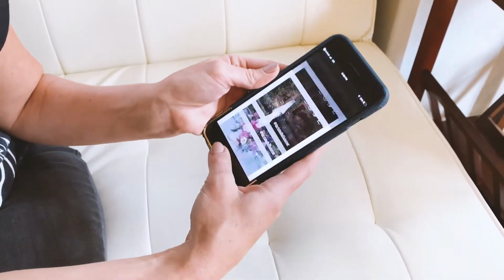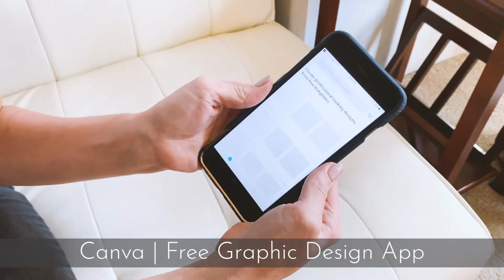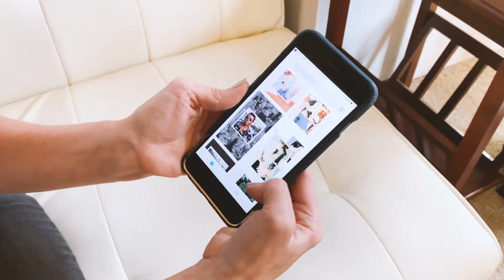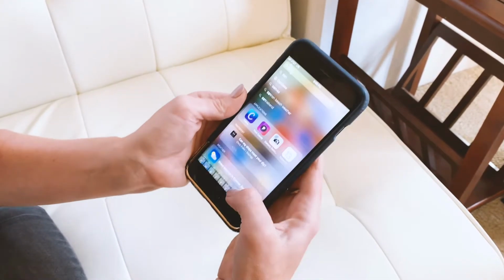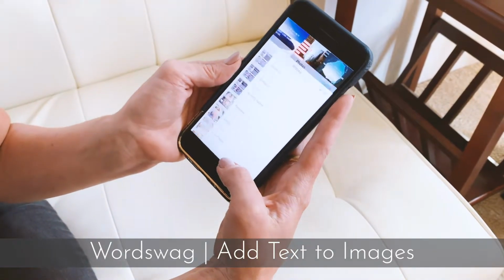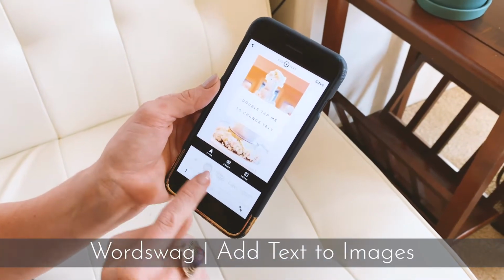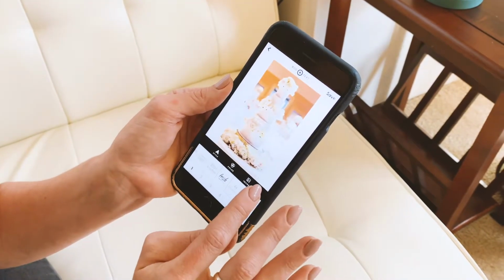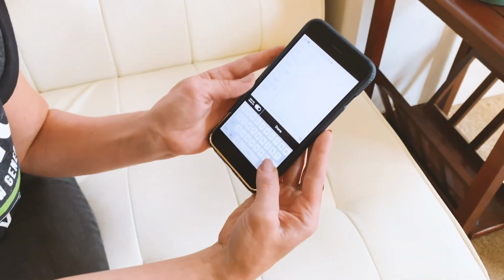Three Best Instagram Story Apps For Photographers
Clean, beautiful and on-brand Instagram stories are incredibly important for photographers! I outline my TOP THREE INSTAGRAM STORY APPS which have saved me a ton of time with their sleek interfaces and customizable designs. Did I miss any of your favorites? Leave a suggestion in the comments below!

Each week I share new videos so you can learn the business of photography with me.

I have not been paid to promote or endorse any of these apps. These are my honest opinions and thoughts.